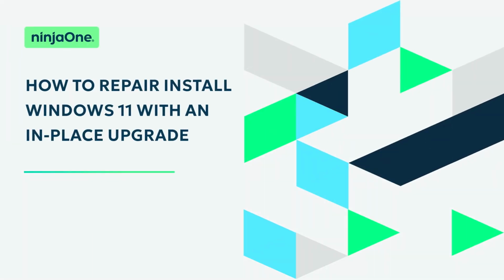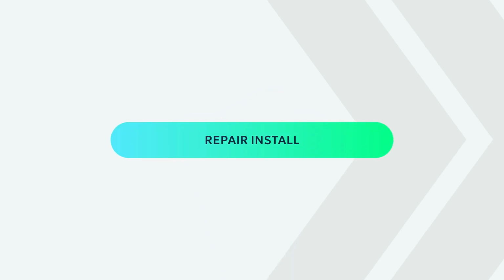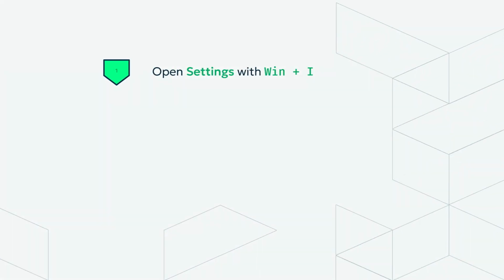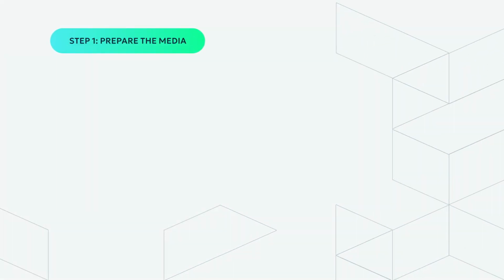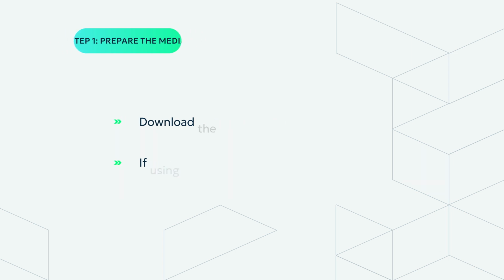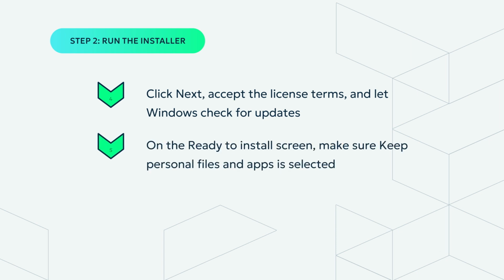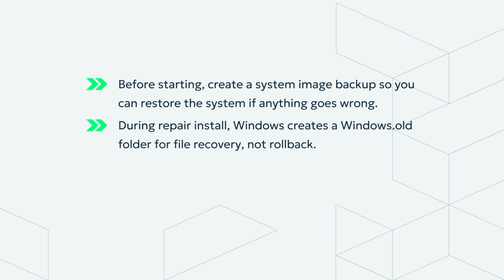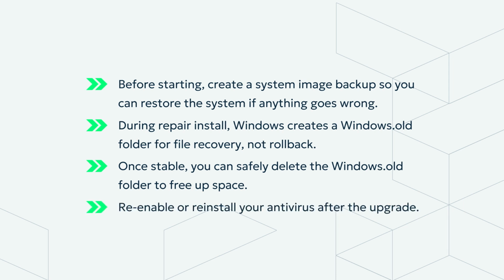How to Repair Install Windows 11 with an In-place Upgrade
Is your system acting up, crashing, or lagging? If you don’t want to lose any of your files, settings, or apps, a repair install might be exactly what you need. This step-by-step video shows you how to repair install Windows 11 with an in-place upgrade, helping you fix performance issues or corrupted files without doing a full reset or clean install.

Read the full blog on How to Repair Install Windows 11 with an In-place Upgrade

Chapters:

00:00  Introduction
00:37  Method 1: Repair Install via Windows Update
01:13  Method 2: Repair Install with ISO or USB Media
02:27  Final Thoughts on Windows 11 Repair Installs
03:11  Conclusion